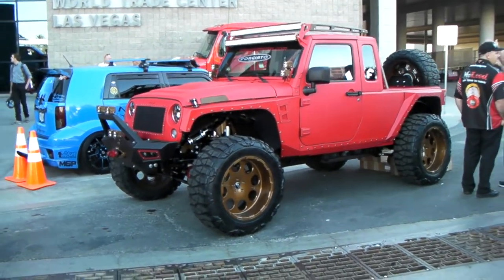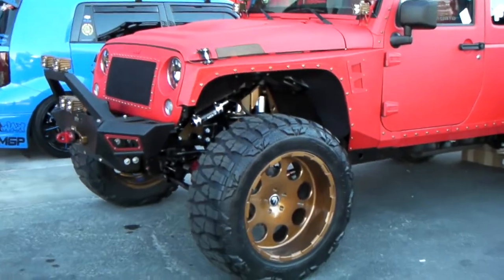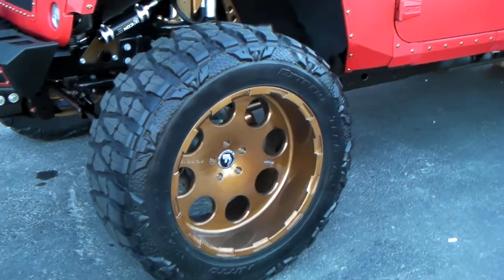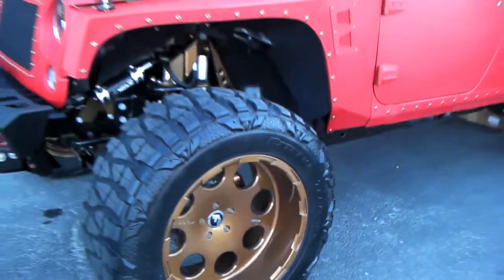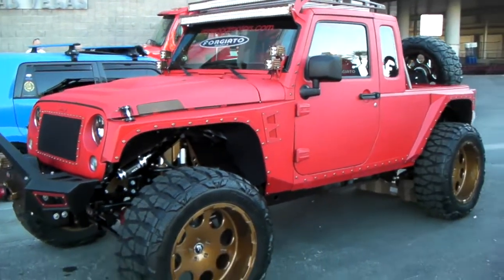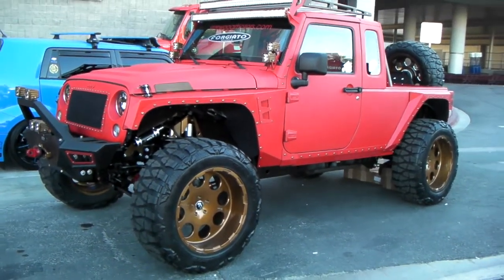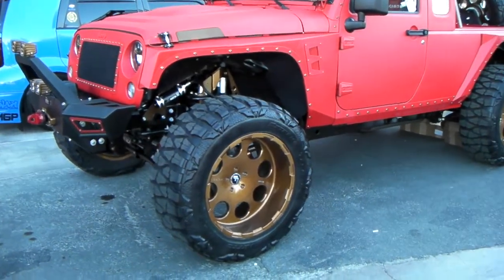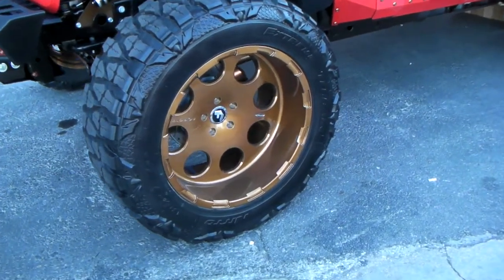DUBSandTIRES.com 22" Forgiato Mono Block Off Road wheels Custom Wheel/ Rims Jeep Wangler Miami